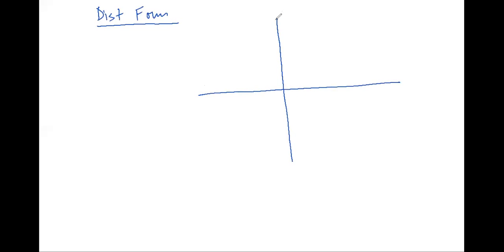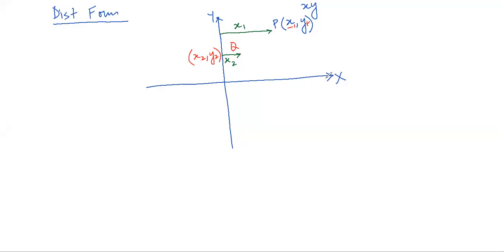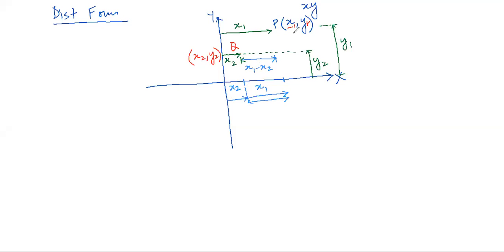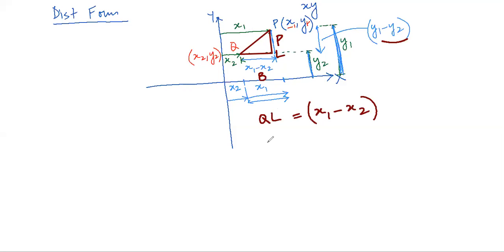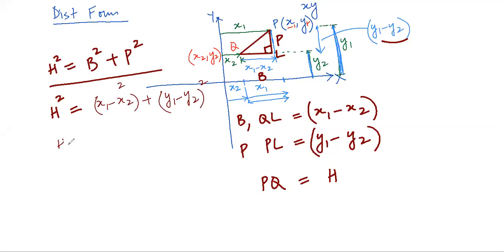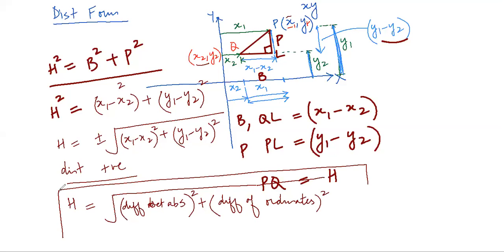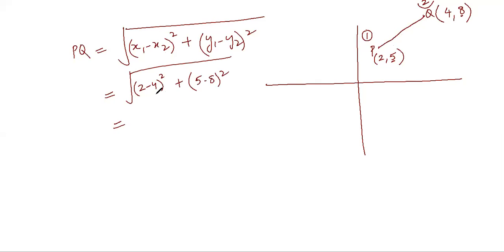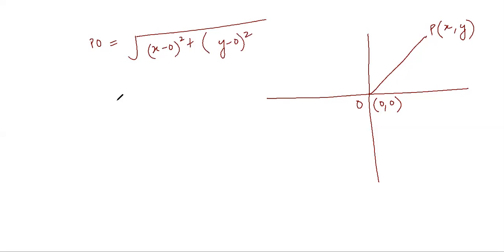Lect 1 (Chapter 7 Coordinate Geometry) Distance Formula: derivation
The video explains derivation of distance of distance formula
Learning Outcomes:
Topic/subtopic in NCERT book: 7.1